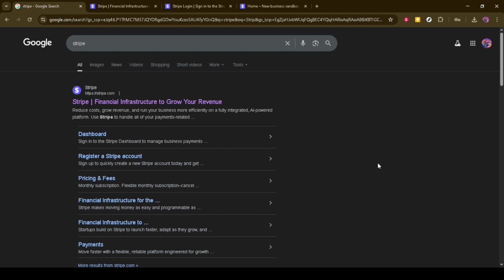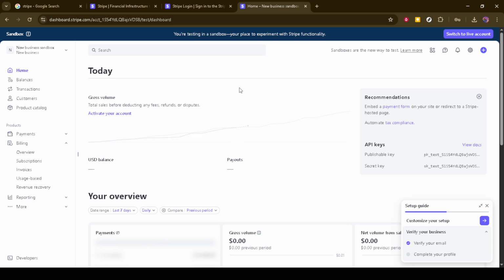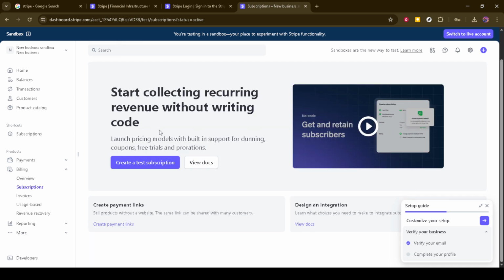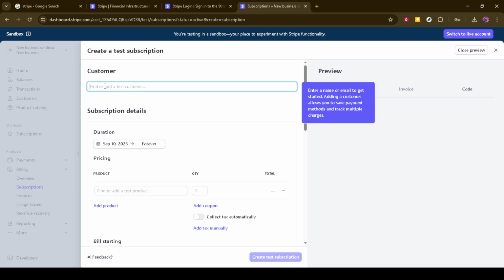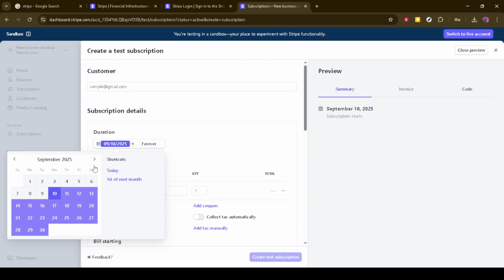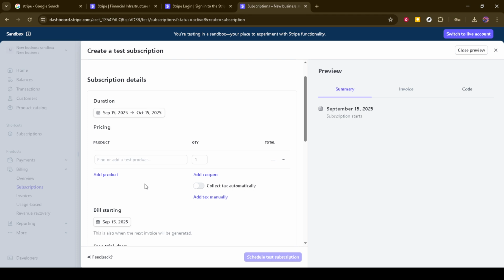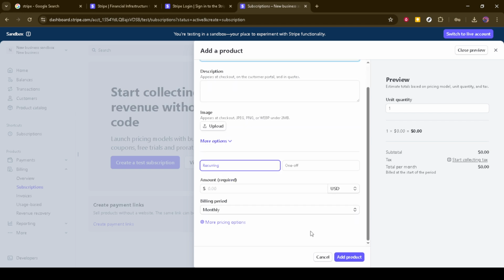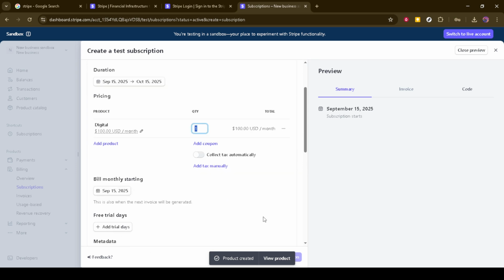How To Set Up Stripe Payment Plans [Latest Update]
Learn how to set up Stripe payment plans to manage your subscription service. This tutorial guides you through the initial configuration steps.

Setting up Stripe payment plans correctly is essential for any small business owner or manager running a subscription service. Whether you are launching a new product or migrating an existing service, getting your payment infrastructure right is the first step toward recurring revenue. This video covers the specific workflow to initiate your account setup on the Stripe platform.

By following this Stripe subscription setup, you will know exactly where to navigate on the website to begin creating plans for your customers. We focus on the foundational steps required to get your payment system operational quickly. This guide is designed for beginners who need to accept payments online without getting lost in complex settings. Understanding these basics ensures your subscription business model starts on solid ground.